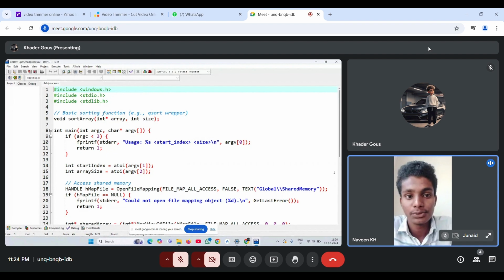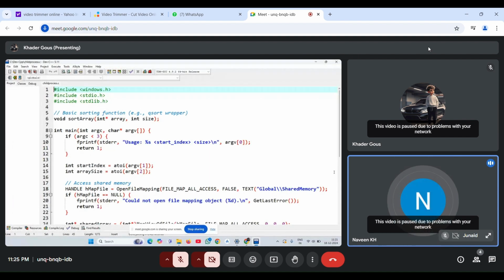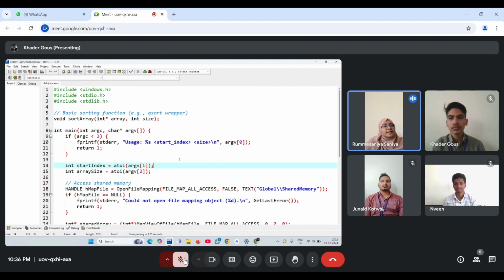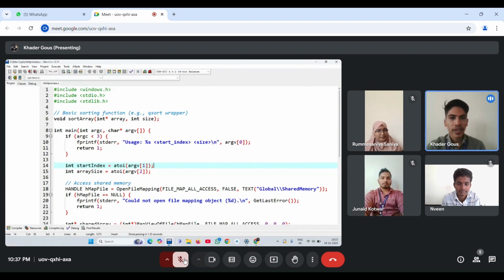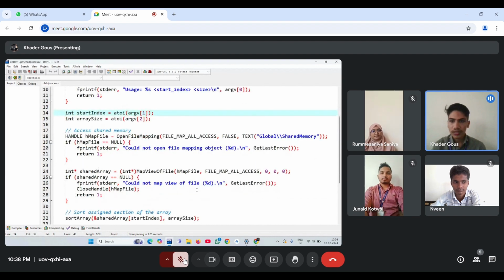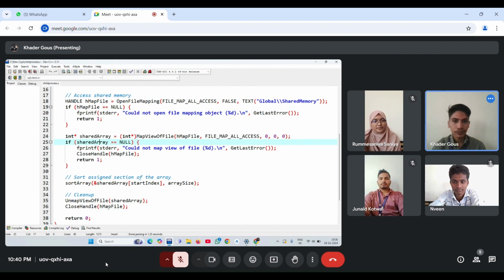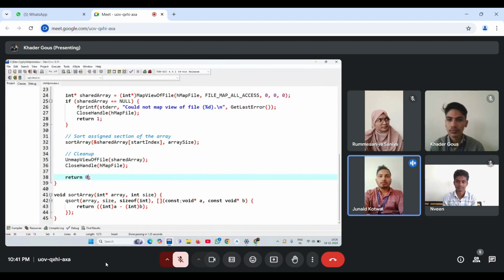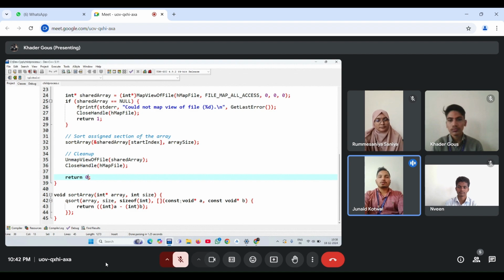Parallel Sorting Using Shared Memory with the help of Child Processor